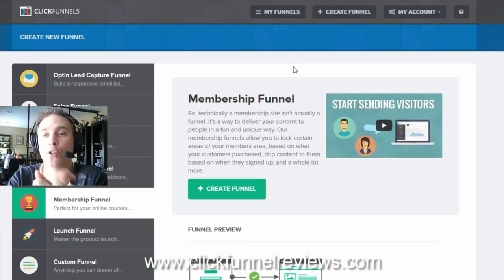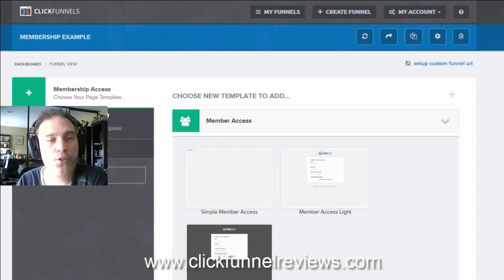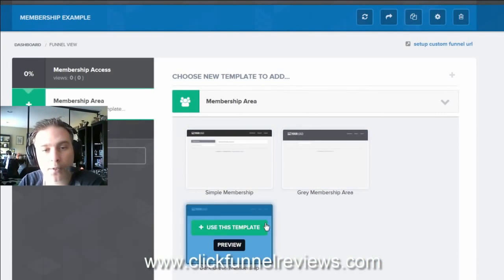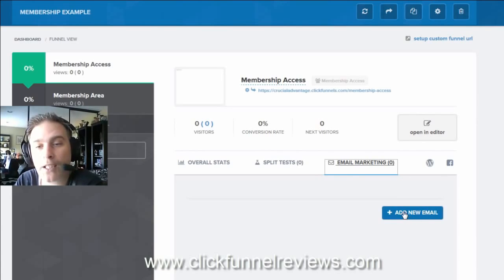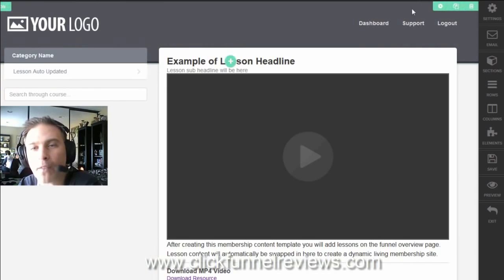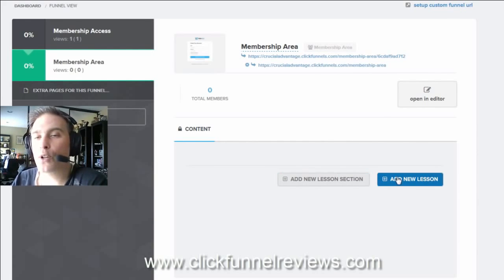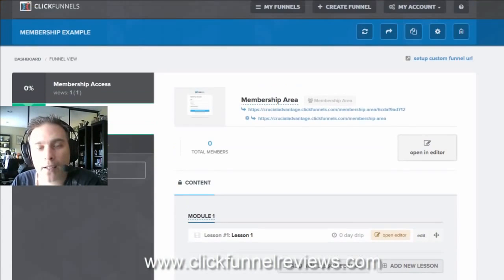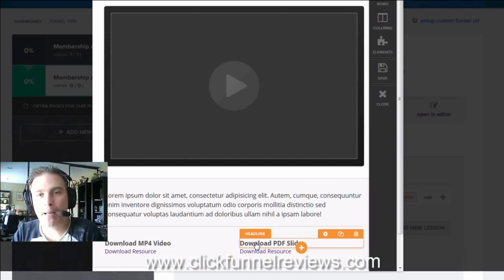Clickfunnels Review - Build a Membership Website -Walkthrough Review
build clickfunnels website
how to build clickfunnels website
how to win from internet
how to earn money with zero dollars